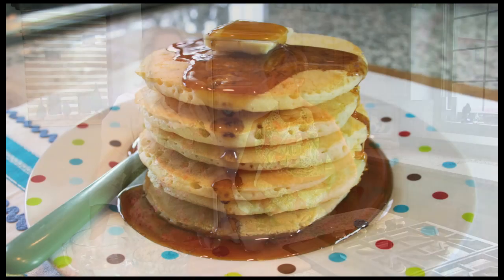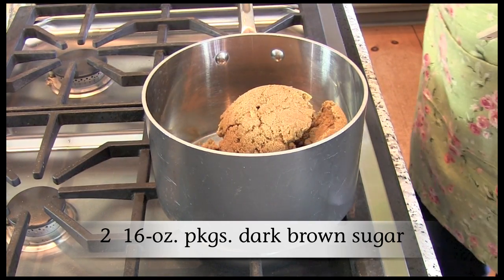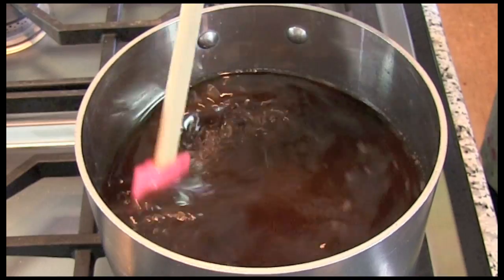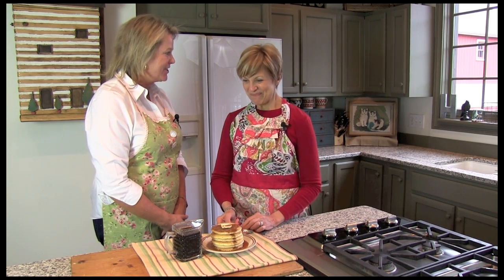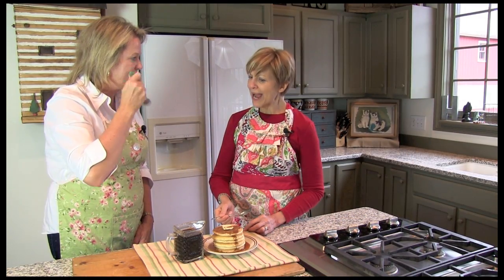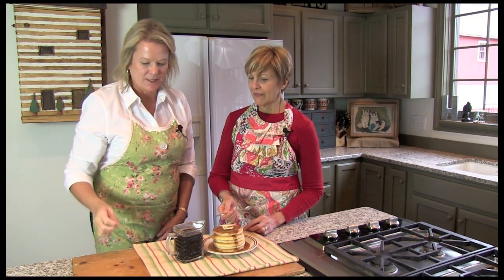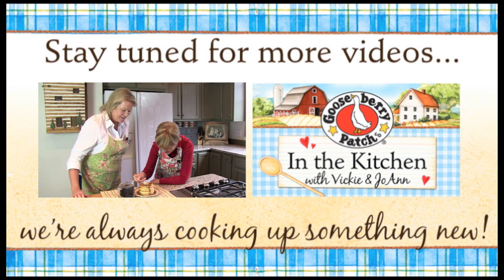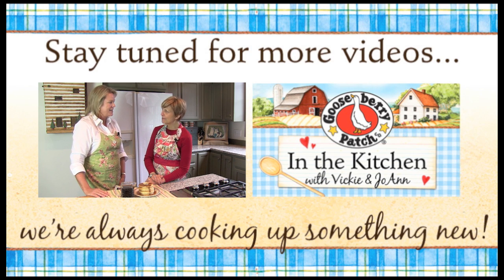Country Cabin Pancake Syrup recipe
Rich and sweet, this homemade pancake syrup is not only great on pancakes, waffles and French toast, it's also a delicious topping for ice cream, glazed carrots and pork chops! It makes a thoughtful gift from the kitchen, too!

To take a closer look at 101 Farmhouse Favorites,